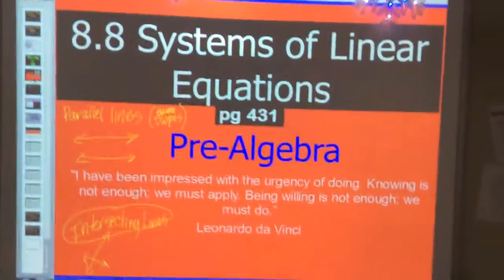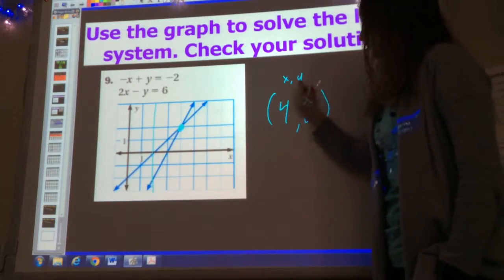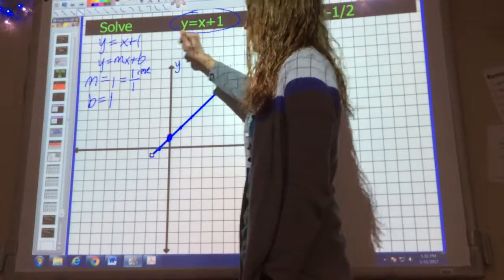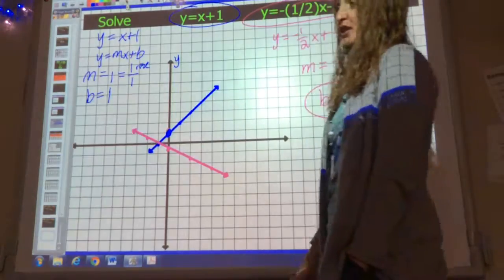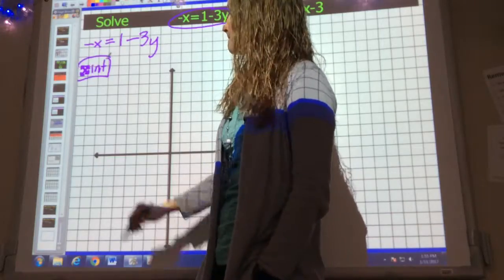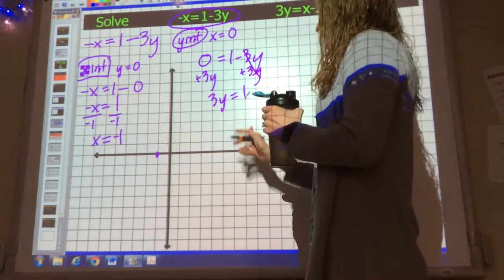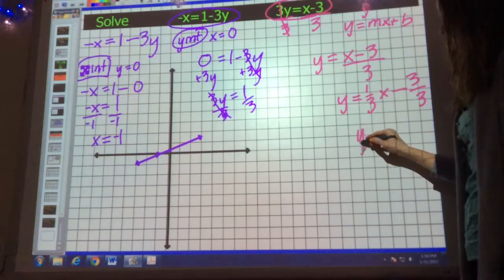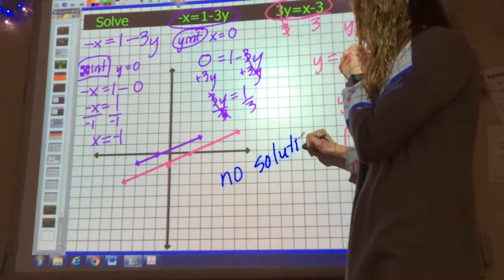8.8 systems of Linear Equations. Prealgebra